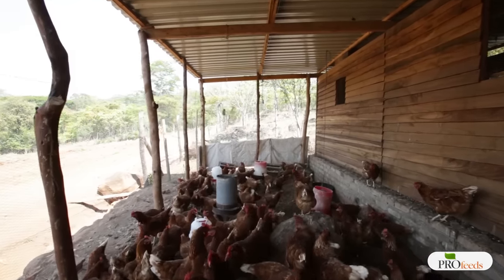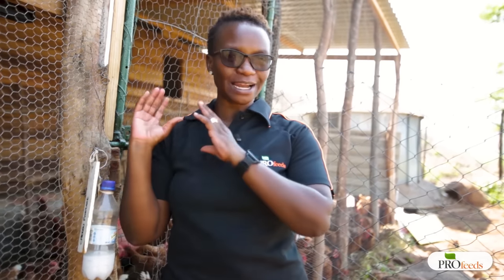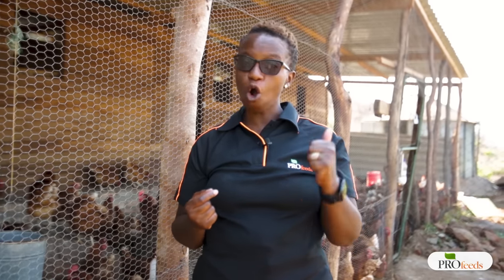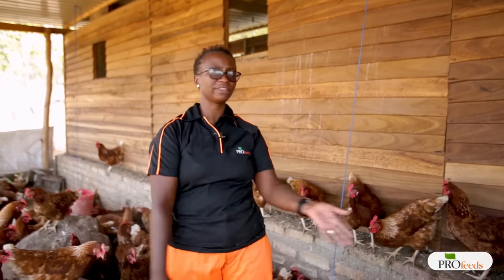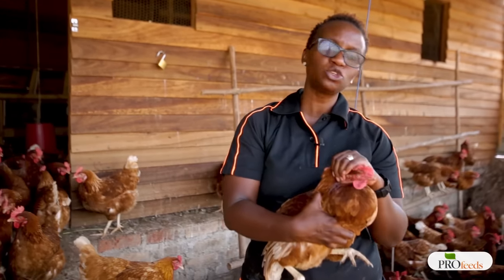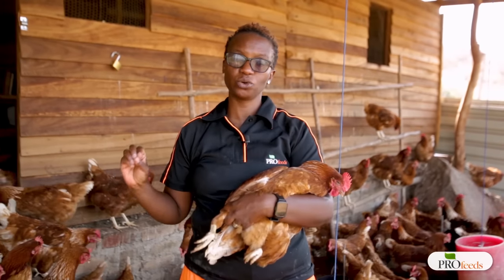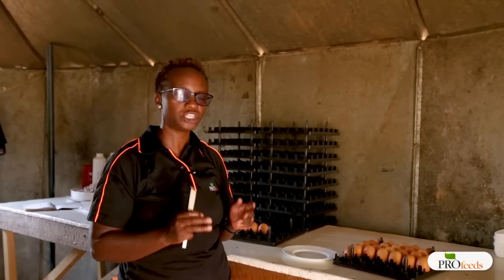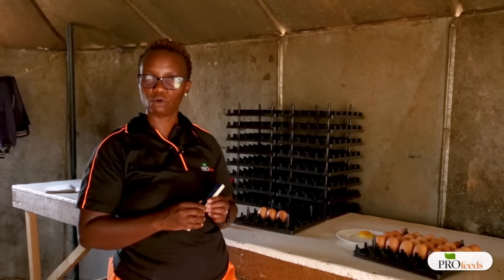Profeeds Small Scale Egg Production MasterClass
Brenda Kandiero, walks through a small scale egg production operation giving you all the tips needed for a successful layer project! Thank you to our customers at Bushman's Rock for letting us film on site.